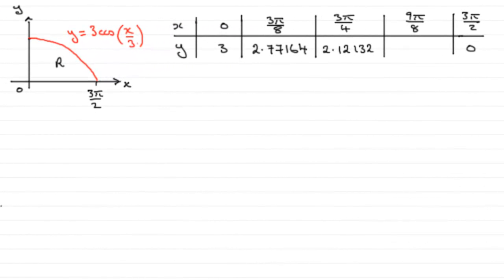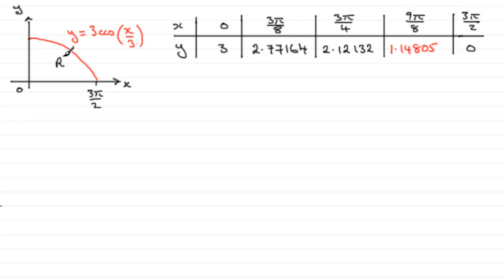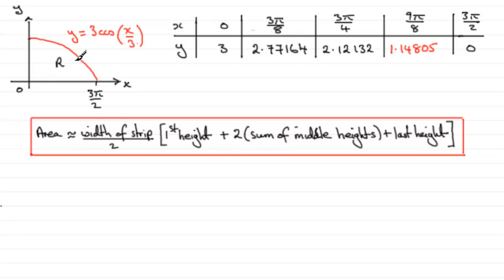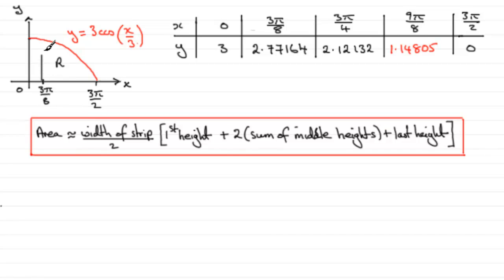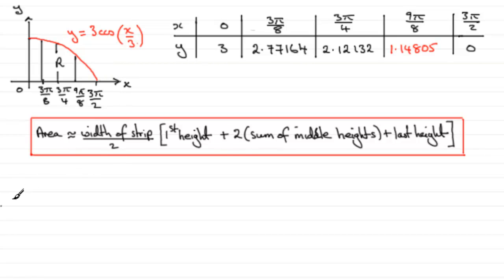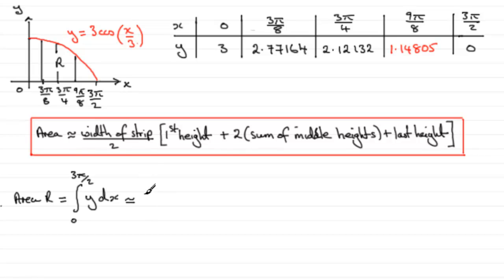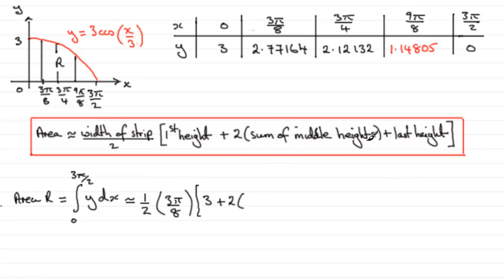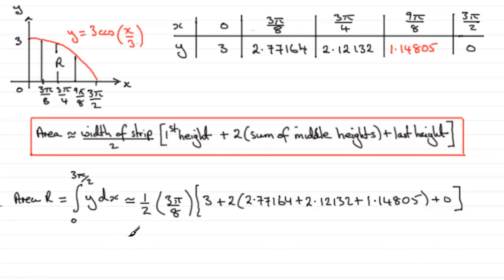Edexcel Core Maths C4 June 2009 Q2a,b : ExamSolutions